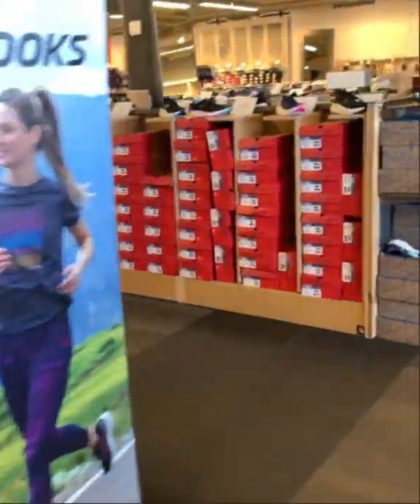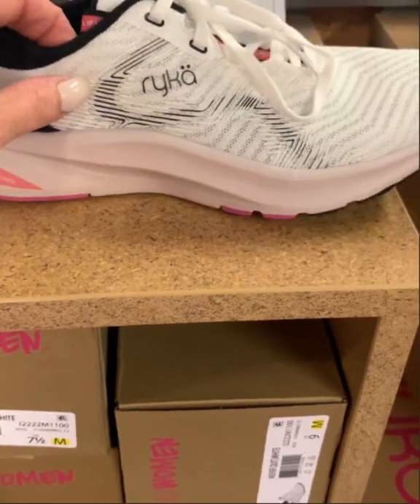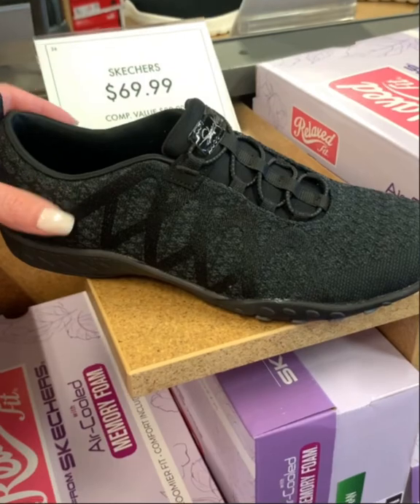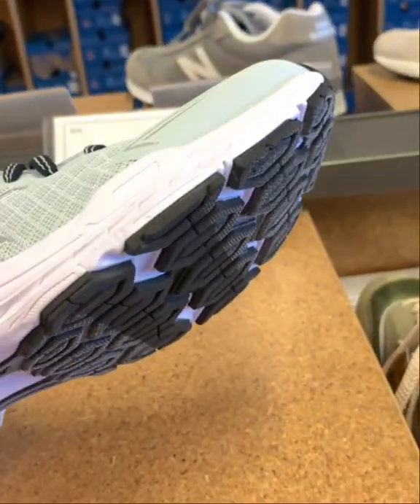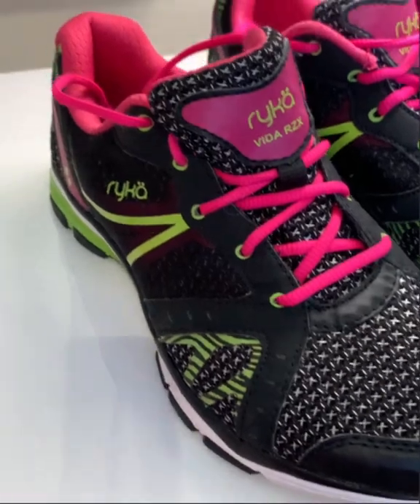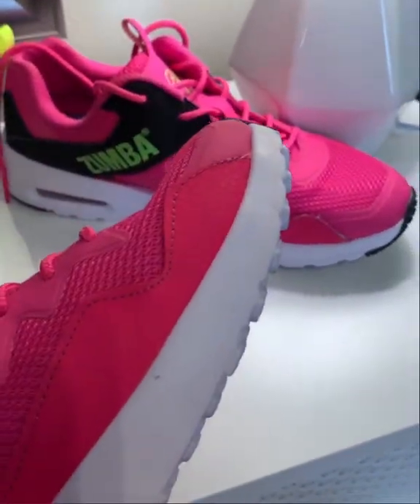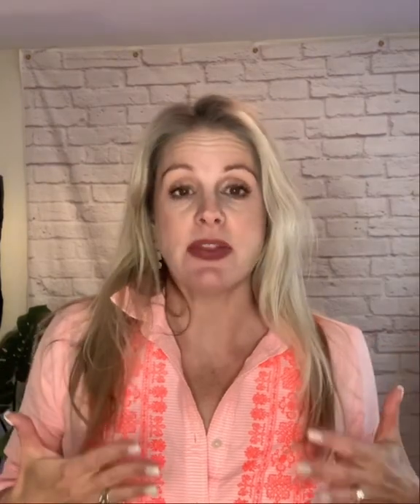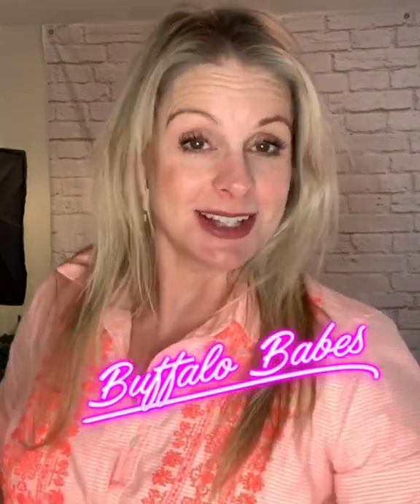What kind of shoes should I wear for Zumba?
The right shoes can make or break your Zumba experience! Here are some tips from a seasoned instructor. 🙌🏻